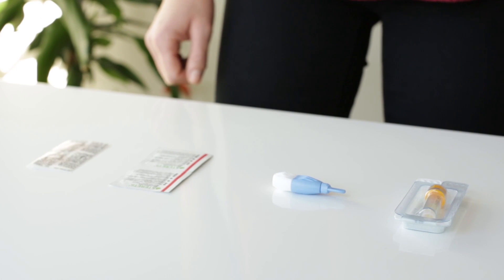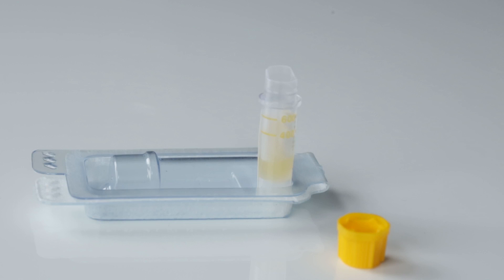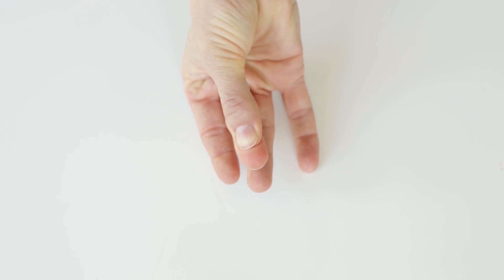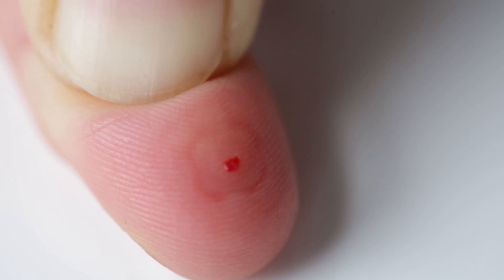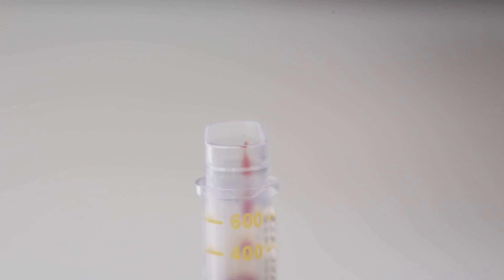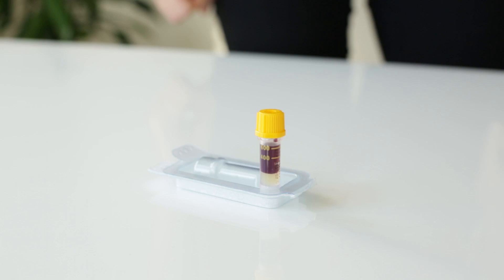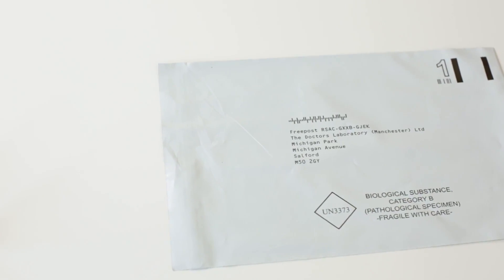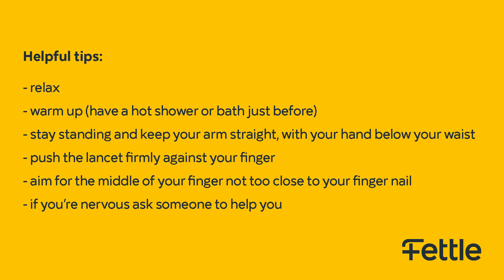Fettle - how to take a blood sample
Watch how to take a Fettle finger prick blood sample at home.

FAQS

How long does this test take?
It is best to do this when you have 5-10 minutes spare. Watching this video will help you take your sample more quickly whilst being warm and keeping your arm straight will really help blood flow to your finger.

Some people say it doesn't hurt at all, others say their finger is still a little sore a couple of days later. The lancet will make a cut into your finger. Some people find the centre of their fingertips are sensitive and so they prick the side of their finger.

When should I take this test?
It takes time before STIs can be detected in a test. You should wait 7 weeks after you think you could have been exposed to HIV and 12 weeks for syphilis, Hepatitis B or Hepatitis C. You can do this test at any time of day.

What will this test for?
Depending on what kit you order, we can test your blood samples for syphilis, HIV, Hepatitis B and Hepatitis C.
Check your lab card to see which tests will be carried out on your samples.

Do I need to write my name on the samples?
No, we have already labelled your samples with a unique code, this is to ensure your experience is as easy and discreet as possible.

Find more information about STIs, testing and treatment on our

[Video Description: A white femme person with dark red hair stands calmly in front of a light coloured background, we can just see their head and shoulders, they say...

"I’m going to show you how to take a small blood sample and share some top tips that will make it even easier."

The screen turns yellow and reads "warm up" in white writing. The person says...

"It’s best to do the test when your body is warm as this helps blood flow.
To warm up just before you do the test try taking a hot bath or shower, hold a warm drink for a few minutes, do some physical exercise, or run your favoured hand under warm water for a few minutes."

When the person says "hot drink", they hold up a mug in two hands.

The camera switches to show a white surface, with a blood tube, a lancet, two alcohol wipes and two plasters laid out.

The person says...

"Find a clean flat surface, and lay the test kit out."

The person picks up the blood sample tube and says...

"Keep standing up, with your hand below your waist."

The video cuts to different shots of the following instructions. The person says...

"Take out the sample tube and remove the yellow cap."
"Stand the tube in the closed packaging."
"Twist and pull the blue tip off of the lancet."
"Wash and dry your hands and clean your chosen finger with an alcohol wipe."

The person points to their 2nd and 3rd finger and says...
"You're going to take blood from one of these two fingers"

The video continues to show each of the instructions while the voice says...

"Press the top of your finger with your thumb, so that the tip of your finger turns pink."
"With your thumb still in place, press the lancet firmly against the middle of the tip of your finger and push hard."
"You will feel a tiny prick."
"Wipe away the first drop of blood with a clean tissue."
"Gently massage your finger from the knuckle to the tip and allow the drops of blood to fall into the tube."

The video cuts to a view of the full blood tube and the person says…

"It's important that you fill the tube to the 600 line. This usually takes about 16 drops."
"If you struggle to get enough blood, you can use another lancet to repeat with another finger."

The video follows the instructions again as the person says…

"Push the yellow cap firmly back onto the tube."
"Gently turn the tube upside down five times."
"Place it back into its protective packaging."

The video shows the blood sample tube in it’s protective casing, showcasing the labels that are attached and the person says…

"Your samples are already labelled with a unique code so you don't need to write anything on them."

The video shows the person putting the samples in the return envelope and the person says...

"Put your samples back into the prepaid UN3373 return envelope, along with the white lab card."

The screen turns yellow and helpful tips show up in white writing. They read:

Helpful tips:

- Relax
- Warm up (have a hot shower or bath just before)
- Stay standing and keep your arm straight, with your hand below your waist.
- push the lancet firmly against your finger.
- Aim for the middle of your finger not too close to your fingernail.
- If you're nervous, ask someone to help you.

Finally the screen changes to the Fettle logo.]